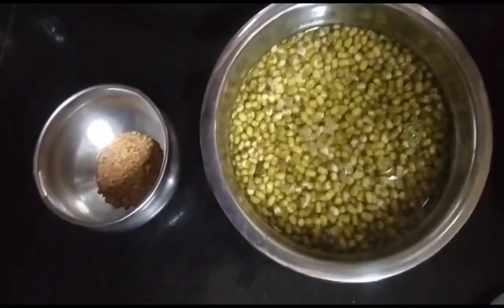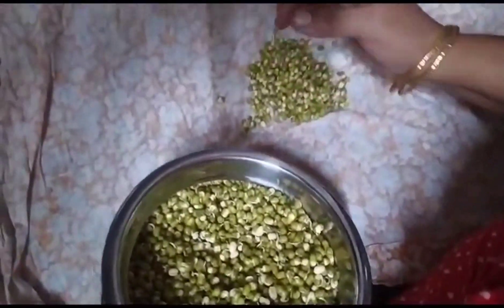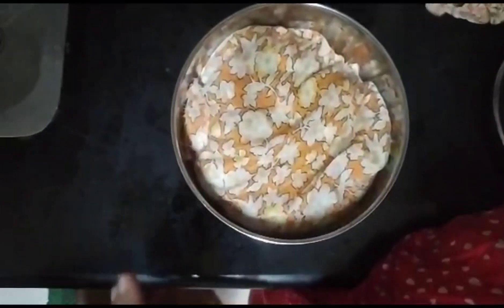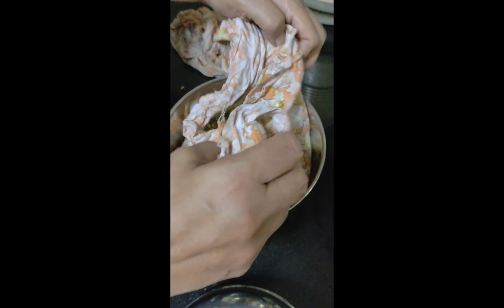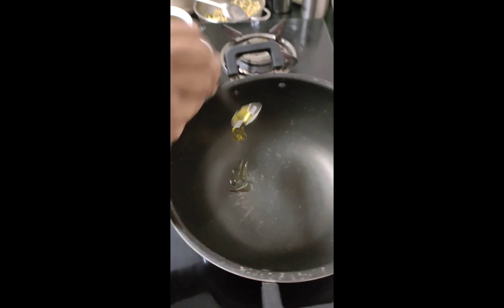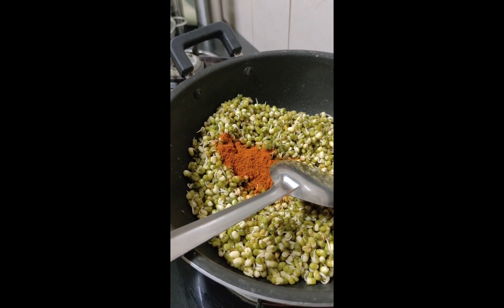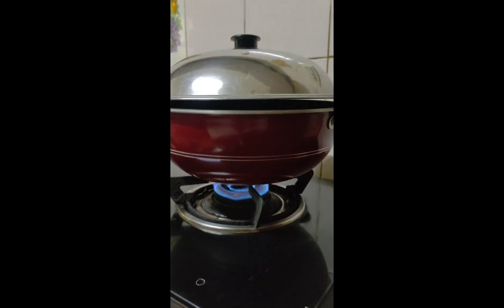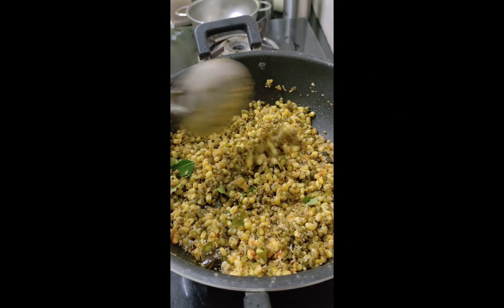Mulappicha Cherupayar Thoran | Cooking vlog | by Manjula Suresh | Malayalam